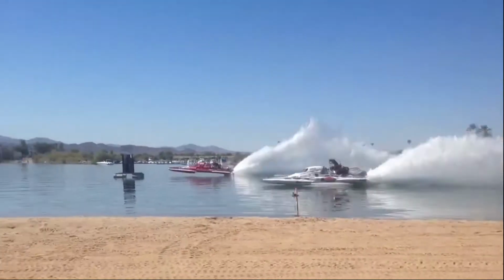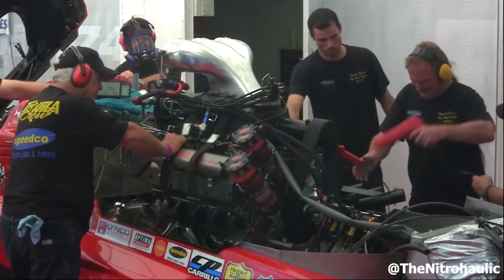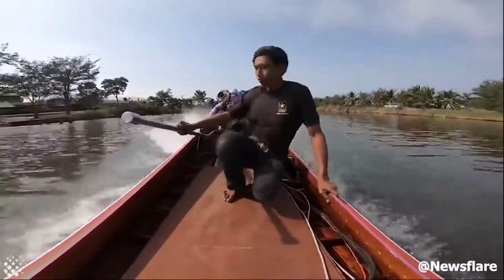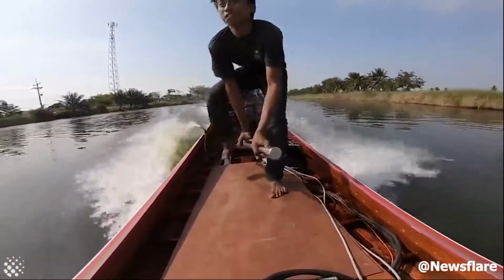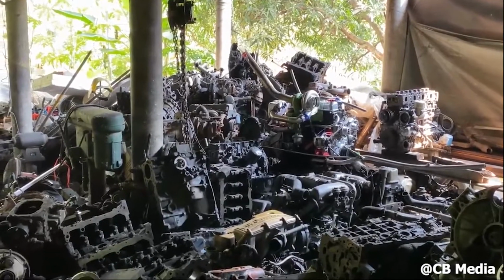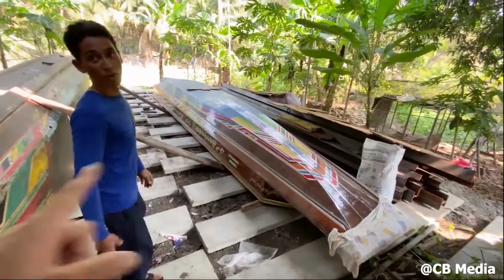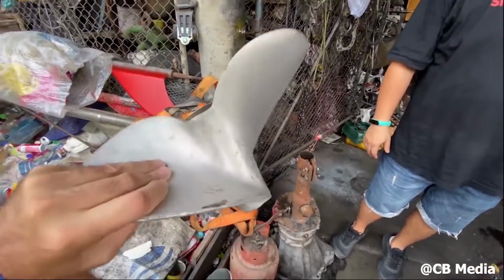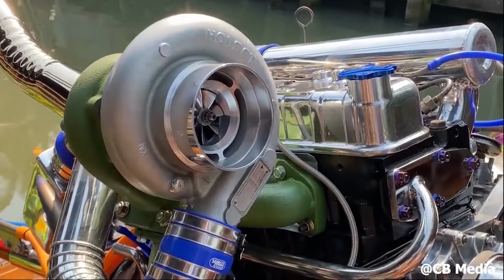Boat drag racing is nuts! (compilation)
Hey guys welcome to Daily dose of petrolheads. In today's video we will watch a compilation of boat drag racing. Drag racing boats are also called Top fuel drag boats, you will also see longtail drag boats made by Thailand enthusiasts.

Links to original videos.

drag boat racing is nuts!